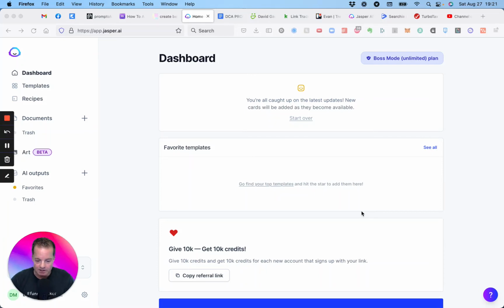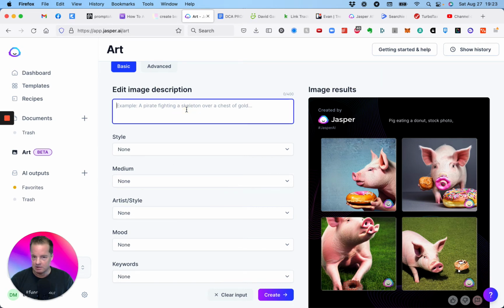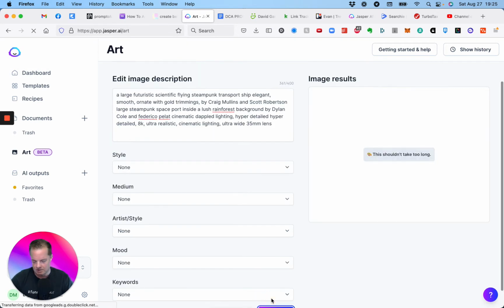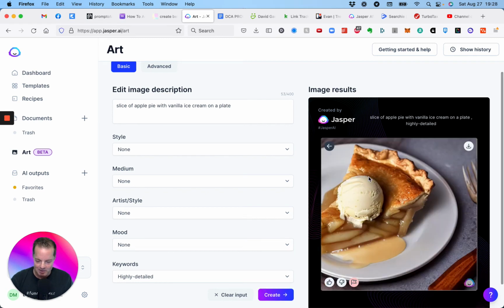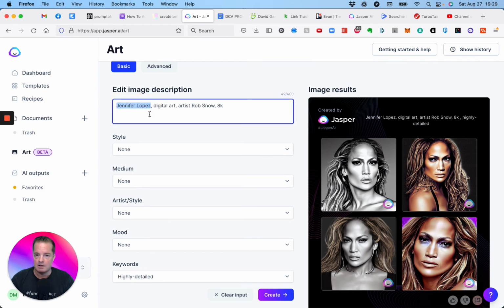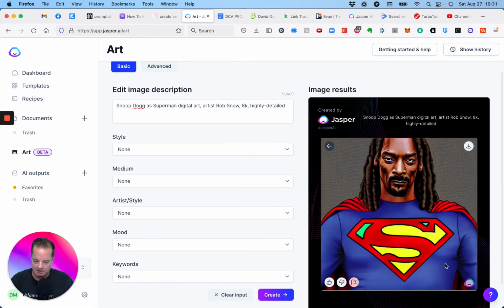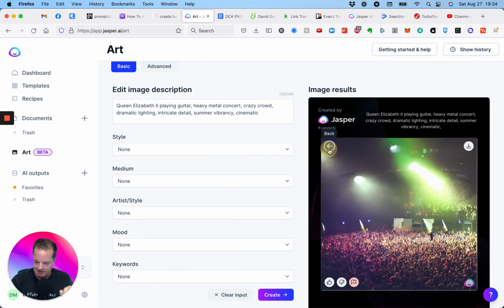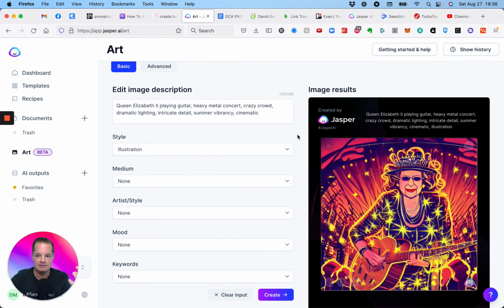Real time demo of the new, amazing Jasper Art that is now OPEN for everyone to access.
Seriously?! Have you seen this thing, Jasper Art?! It's an artificial intelligence system that creates brand new images, from scratch, of just about anything you ask it to create.

I've had access to it for about a week in an early beta, but now it's OPEN to everyone.

You have to play with it yourself to fully appreciate how amazing it is.If you do ANY kind of consistent content creation, this is a tool you should have in your toolbox. Period.

Want some help deciding what tech tools to use in your business?

Come join the conversation in our communities...

CONSUMER NOTICE: You should assume that I have an affiliate relationship and/or another material connection to the providers of goods and services mentioned in this broadcast and may be compensated when you purchase from a provider. You should always perform due diligence before buying goods or services from anyone via the Internet or offline .